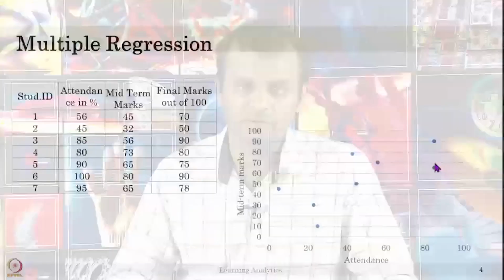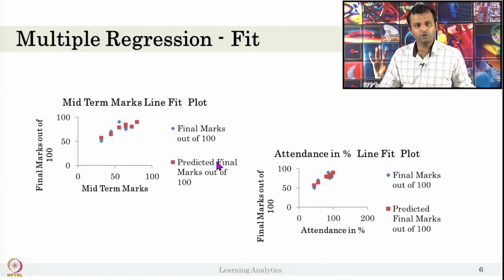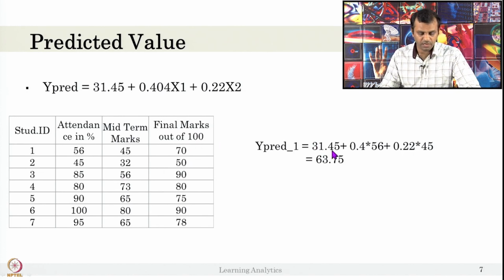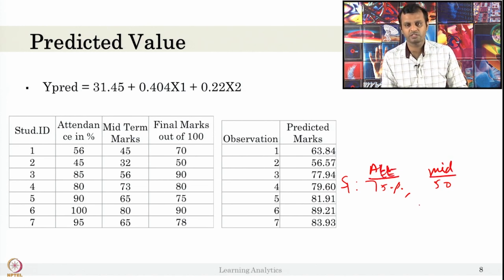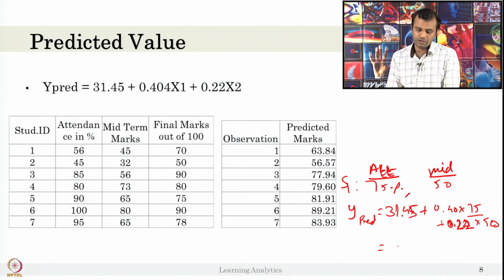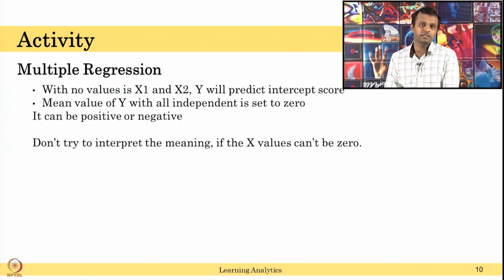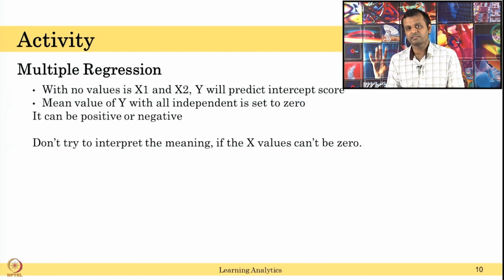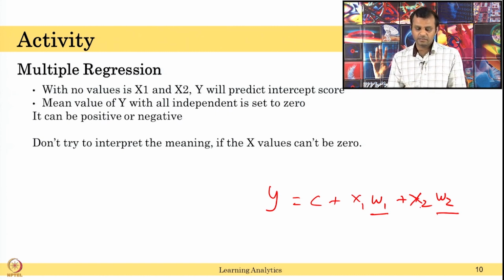Multiple Regression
Subject : Skills